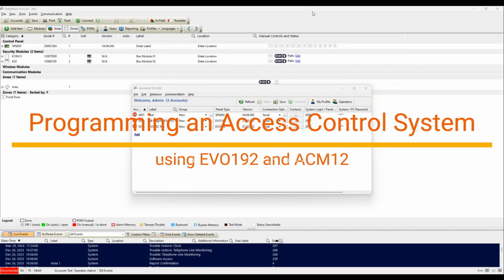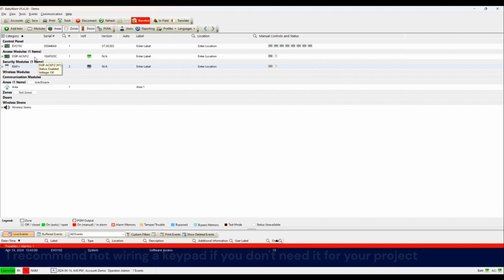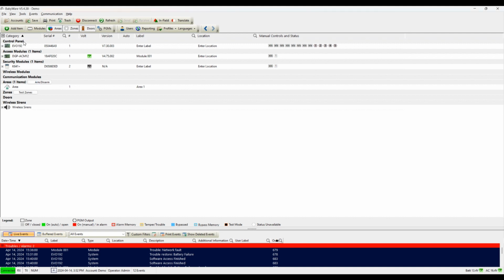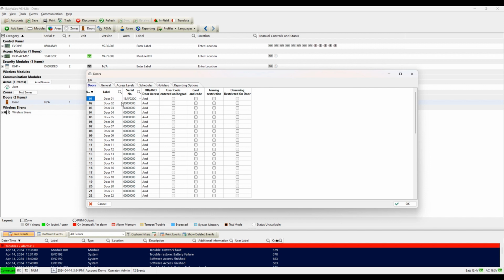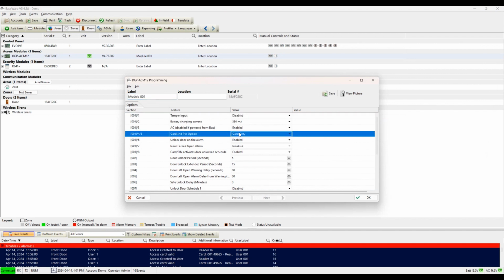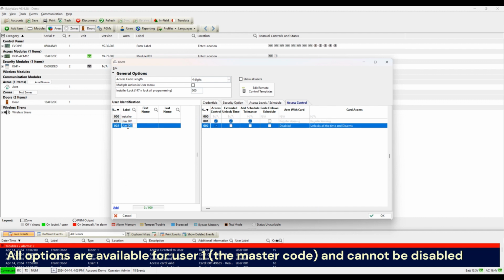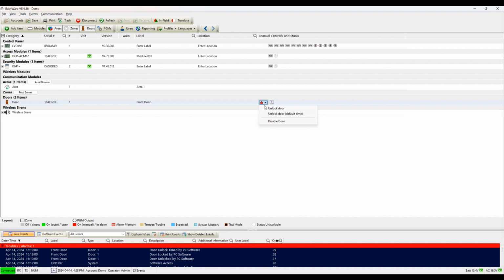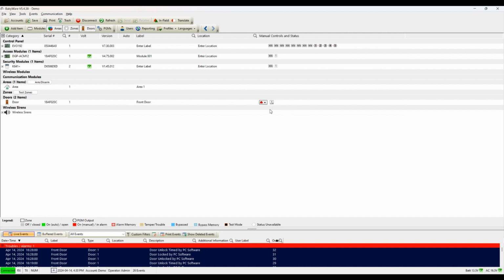For Installers: Access Control – Programming a Paradox EVO192 with an ACM12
Learn how to program access control on a Paradox EVO192 panel using an ACM12 module. This tutorial covers connection setup, module enrollment, and configuration for professional installers. Perfect for those integrating access control with Paradox alarm systems.